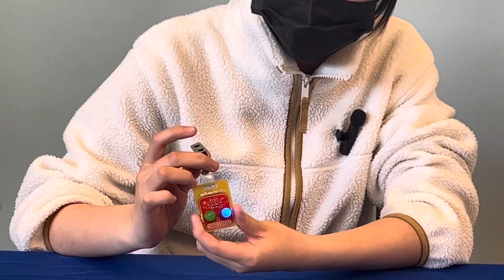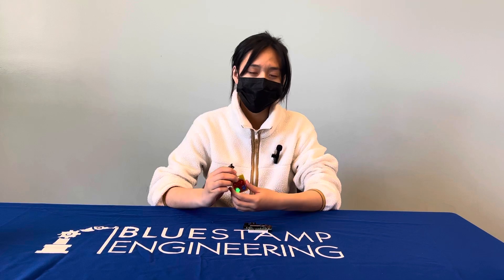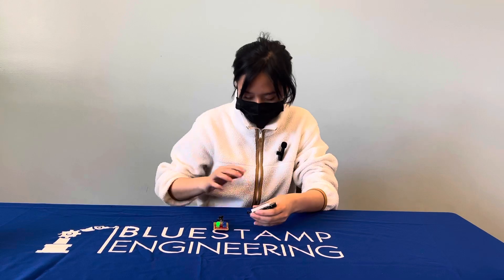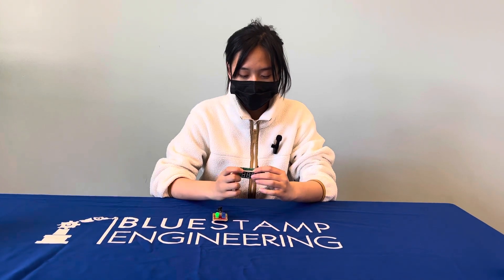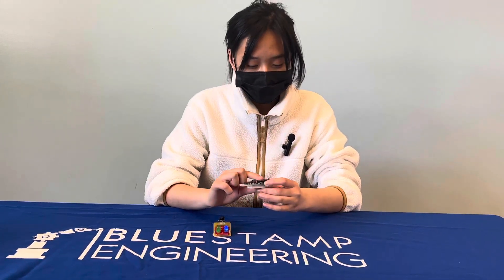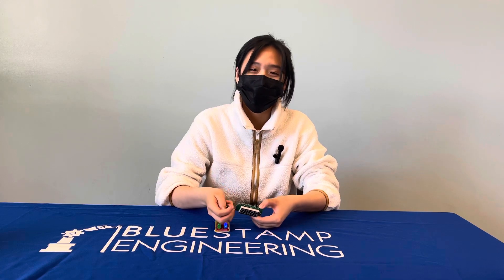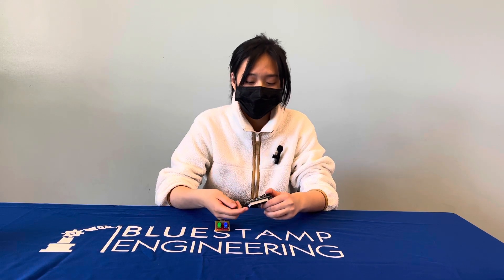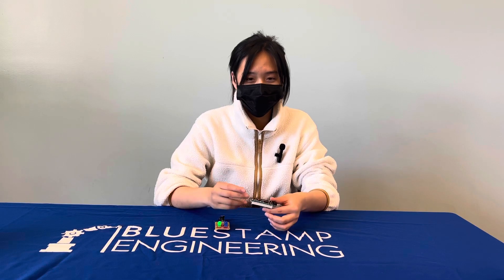Claire L. Starter Project